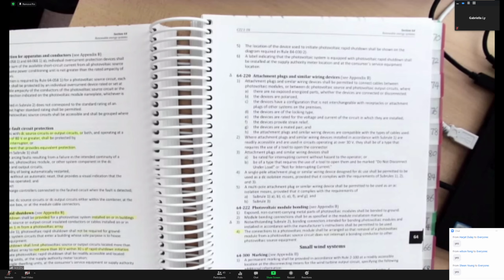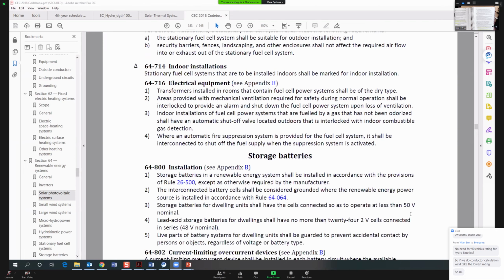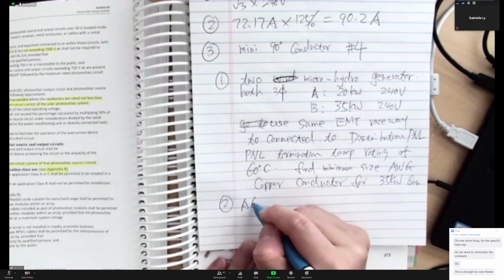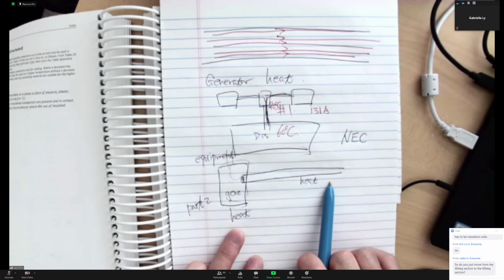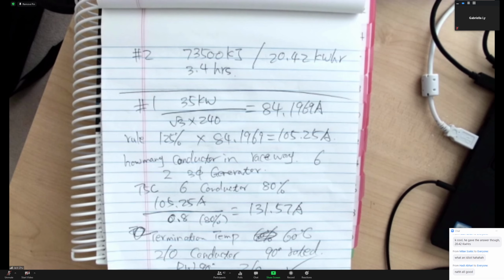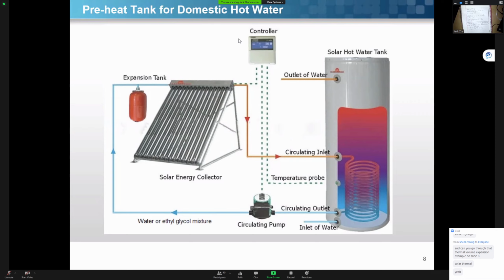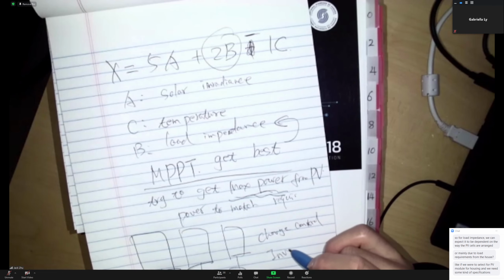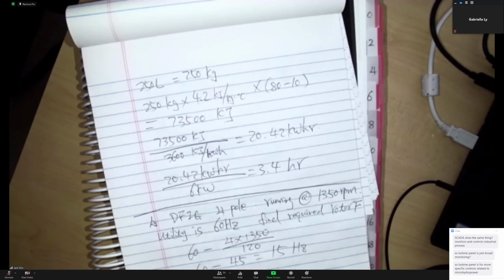Renewable Energy Day 3-2